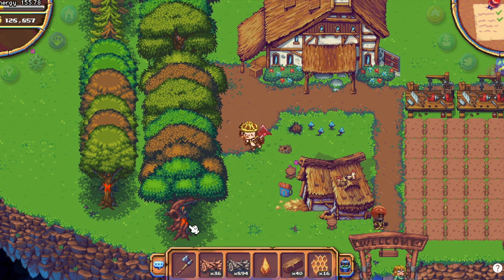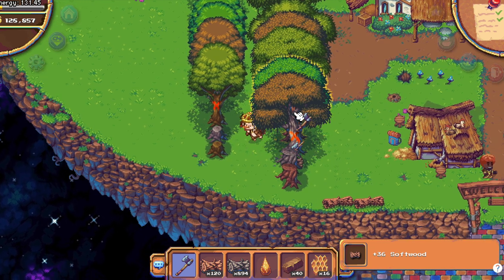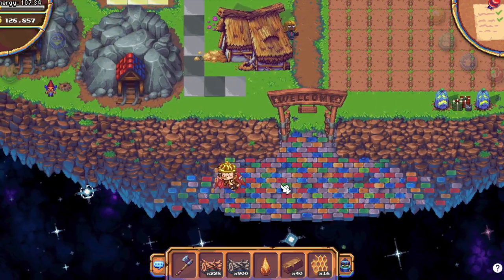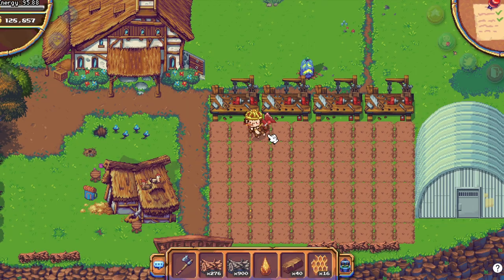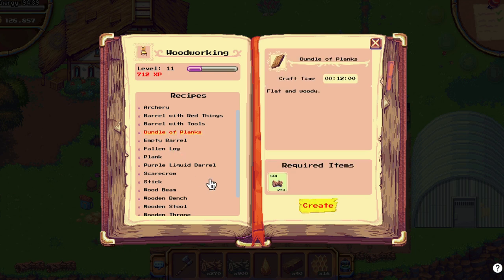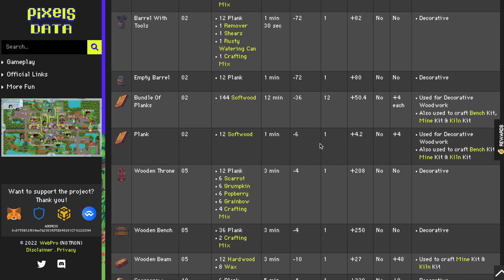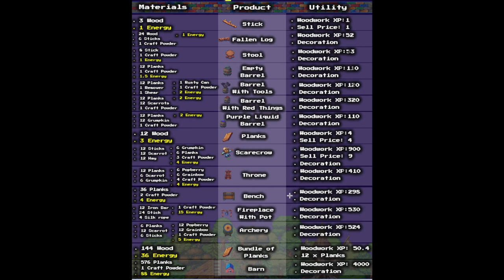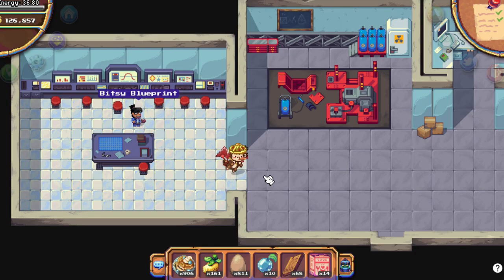How to Level Up Forestry & Woodworking like a Pro and 5 Sap GIVEAWAY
In this video I will tell you all you need to know to level up the Forestry and Woodworking Combo and what tools I use plus how you can win the 5 sap on Legion Farming discord

Bookmark
1785 - 4 Water Mines coop 60 soil
1859 - 4 woodwork coop 60 soil forest
883 - 4 Silk Sluggers SOON coop forest Windmill